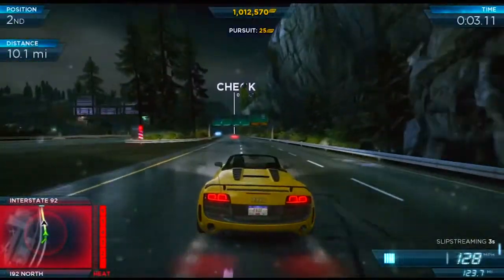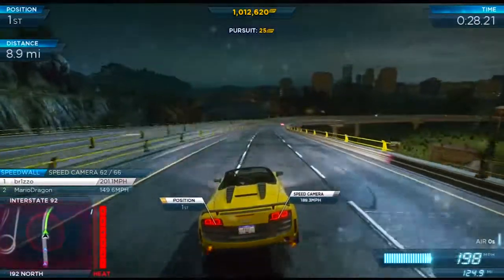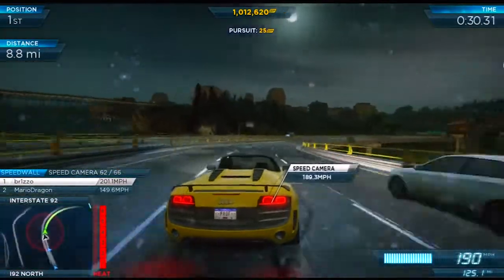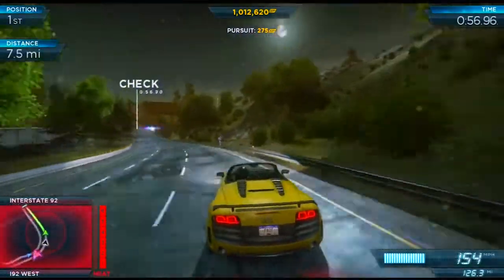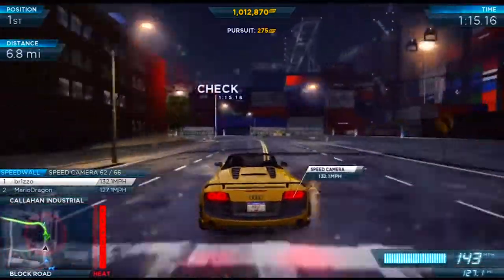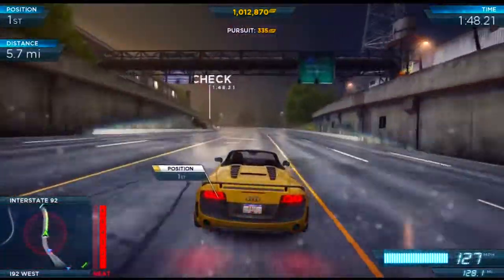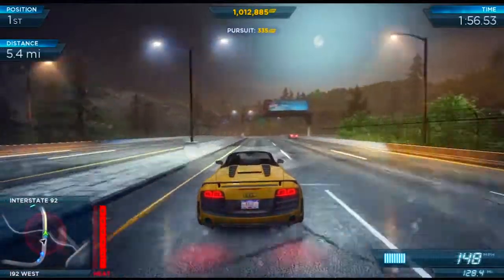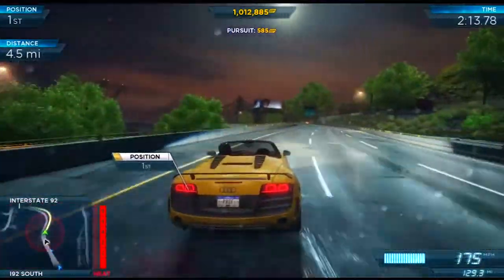Audi R8 GT Spyder vs Most Wanted 1: Koenigsegg Agera R NFS01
Hello class and welcome to Video Game University. We are still discussing, in depth, Need for Speed: Most Wanted.

As a perk of being a Machinima partner, I received a free copy of "Need for Speed: Most Wanted" and a monetary bonus for posting this video as part of a promotion for NFSMW!"

NFS01